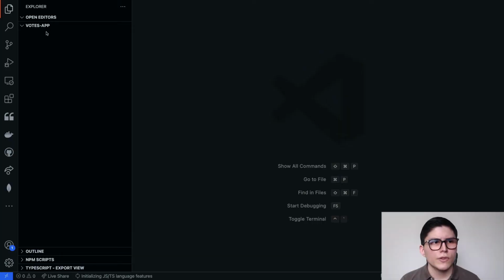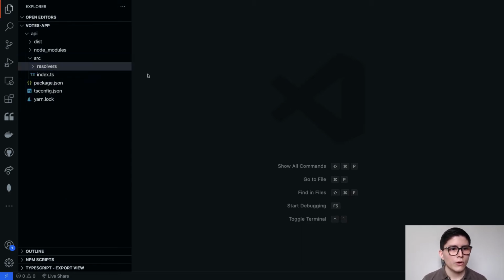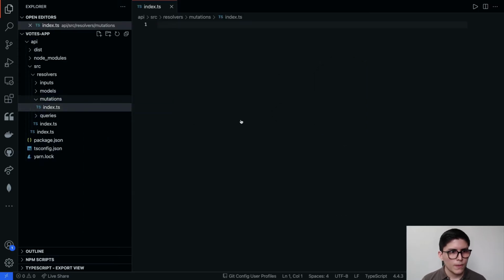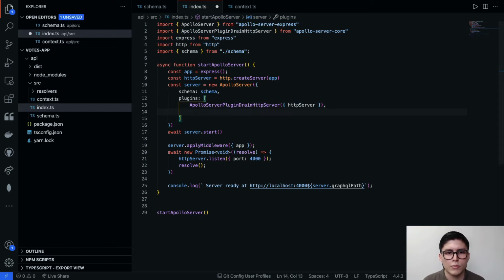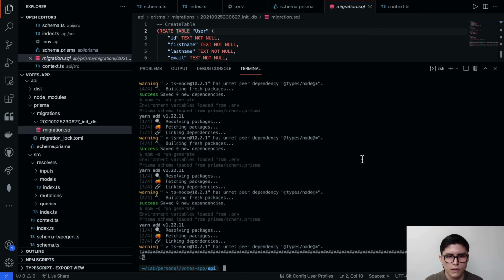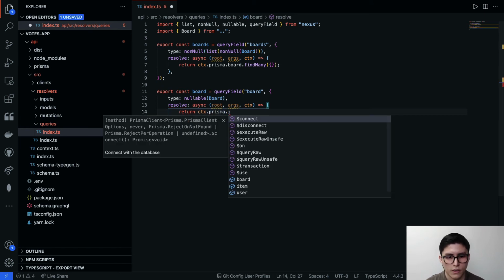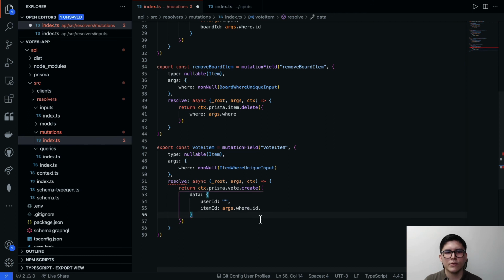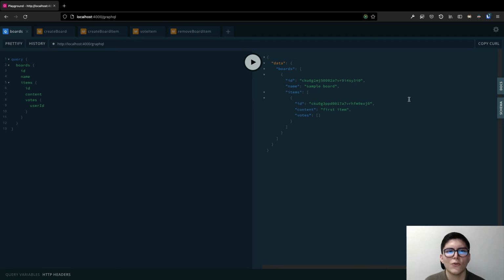How to setup a GraphQL API with Apollo, Nexus and Prisma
Tutorial for getting started with Apollo Server, NexusJS and Prisma. Creating a standalone & typesafe GrapQL API.